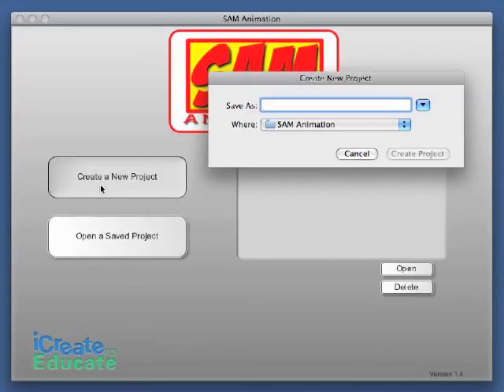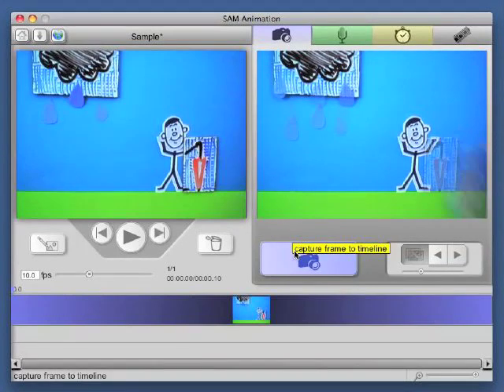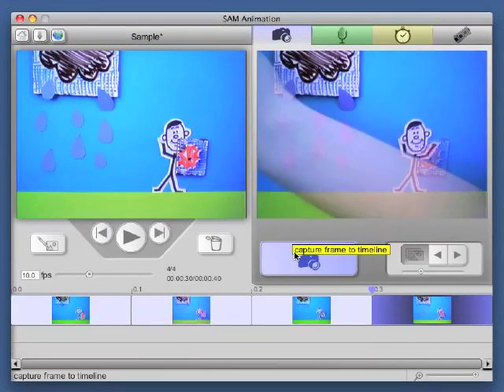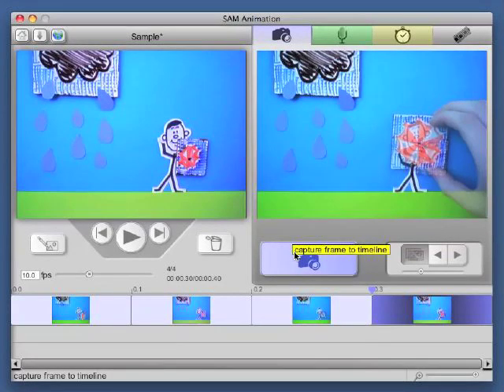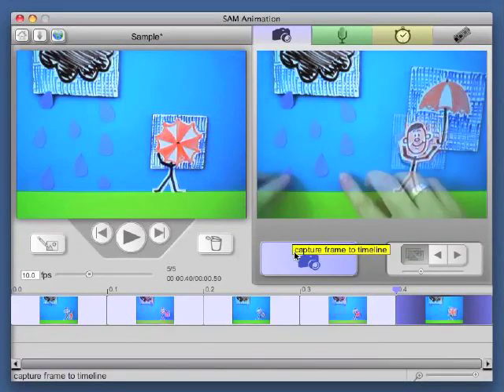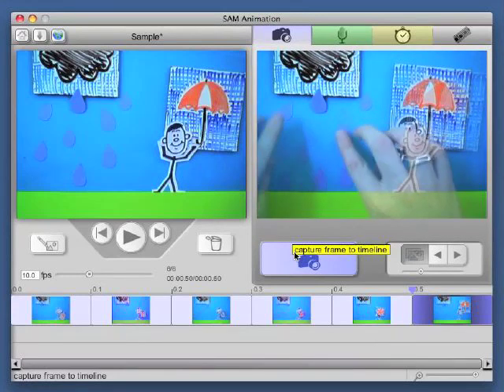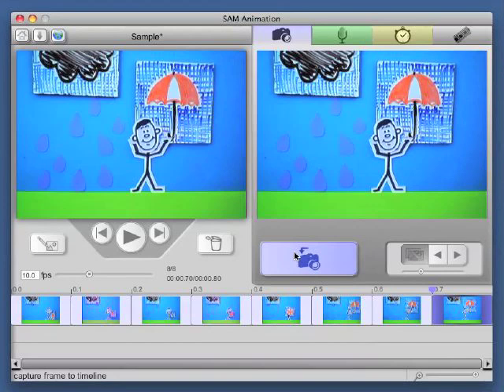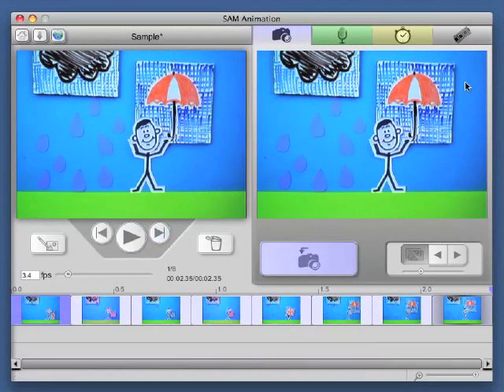Animating with SAM Animation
Making an animation is easy with SAM Animation. See just how easy it is in this video.